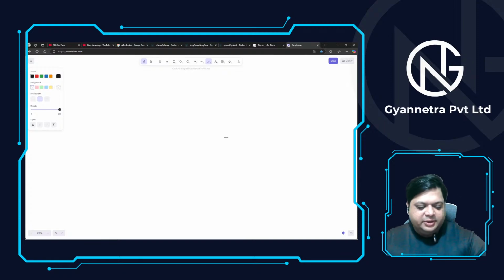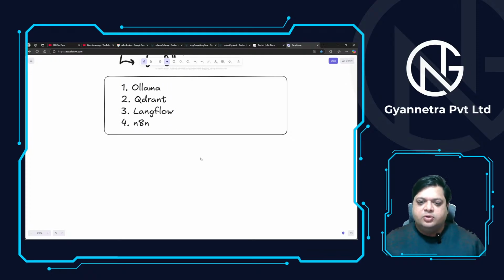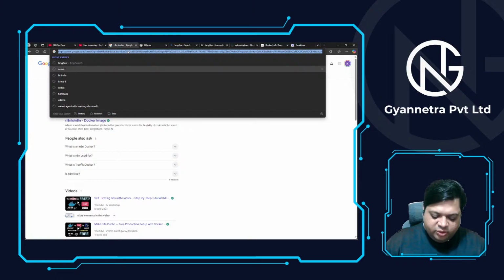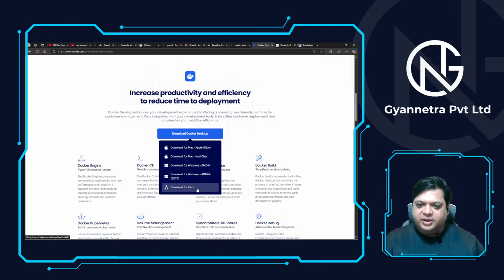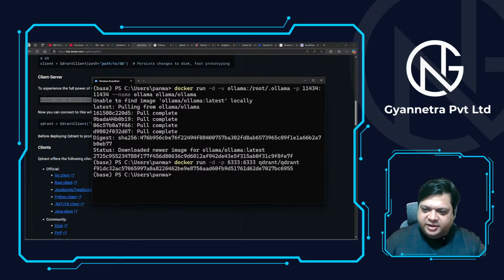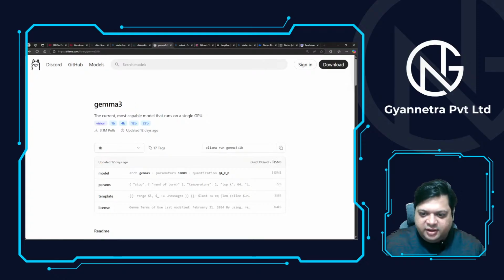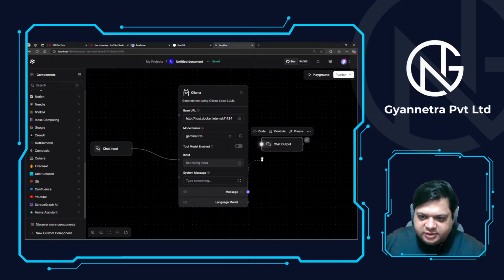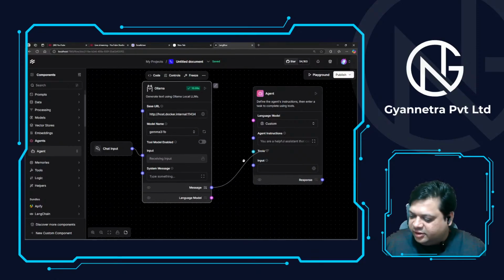Webinar-001 How to Setup Your PC for No-Code/Low-Code AI Agent Building Using Private Models Locally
Want to build intelligent AI agents without writing a single line of code? 🤔 This workshop is for you!

What you’ll learn:

✅ Setting up your PC for local AI development
🤖 Building AI agents using open-source models
🔒 Utilizing private models for enhanced security & control
💡 No-code/Low-code tools – it’s easier than you think!

Commands to install tools for docker.
1. docker run -d -p 11434:11434 --name ollama -v ollama:/root/.ollama ollama/ollama
2. docker run -d -p 6333:6333 --name qdrant qdrant/qdrant
3. docker run -d -p 7860:7860 --name langflow langflowai/langflow:latest
4. docker run -d -p 5678:5678 --name n8n -v n8n_data:/home/node/.n8n